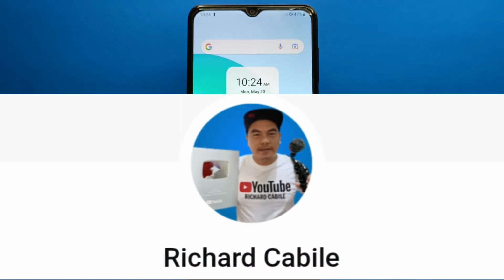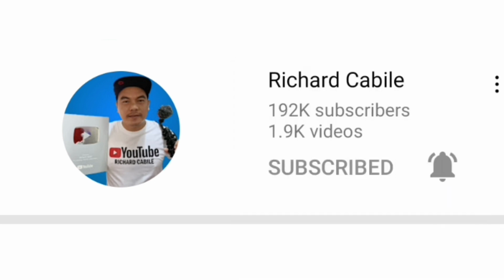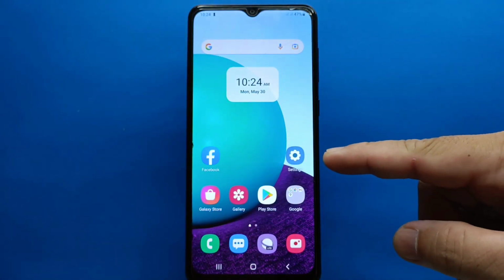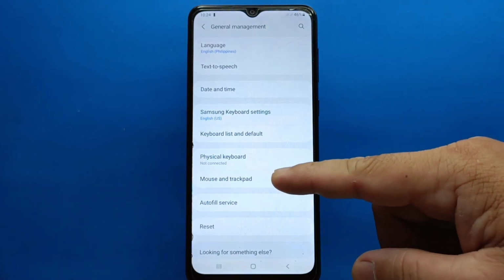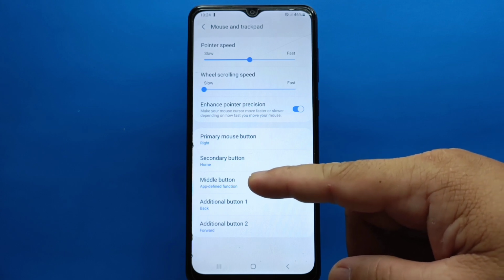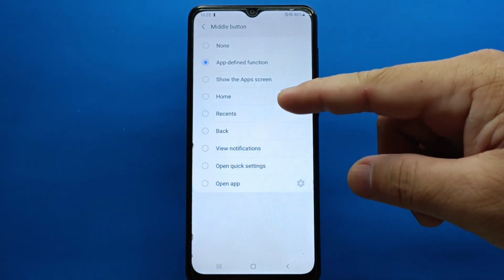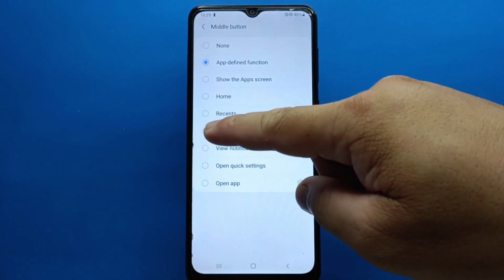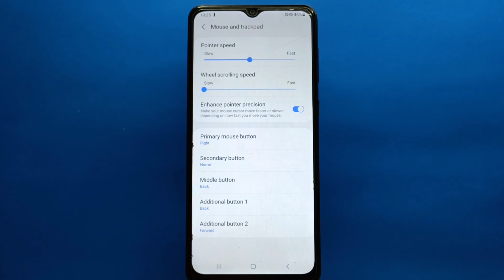How to change middle button on Samsung Galaxy A02 | Mouse and Trackpad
Do you want to change middle button on Samsung Galaxy A02 mobile phone.

Thanks...